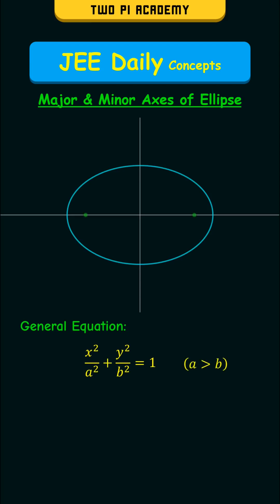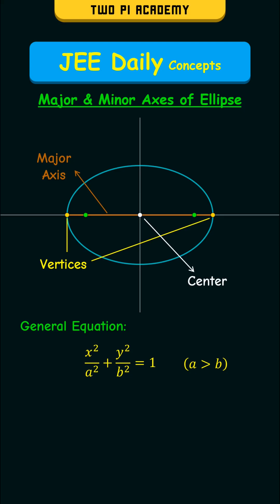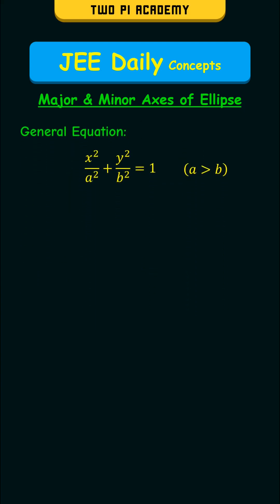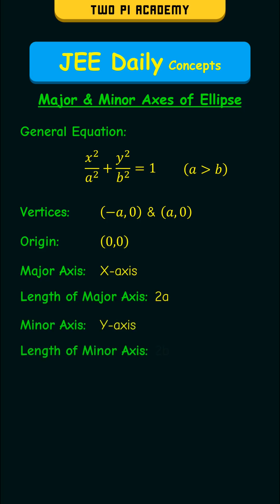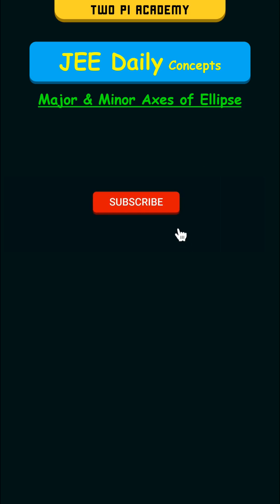Minor and Major Axes of Ellipse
An ellipse is one of the conic sections. Every ellipse consists of two foci, a major axis and a minor axis. Some of the basic terms of ellipse include: Vertices, Center, Foci, major axis, and minor axis.